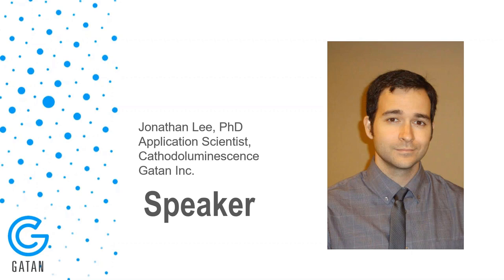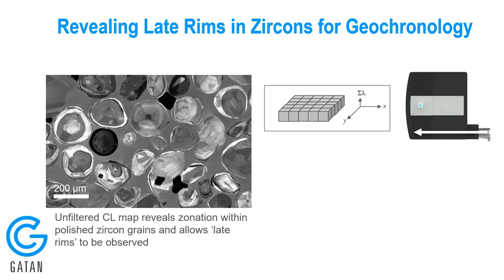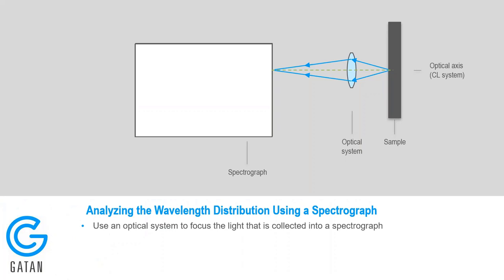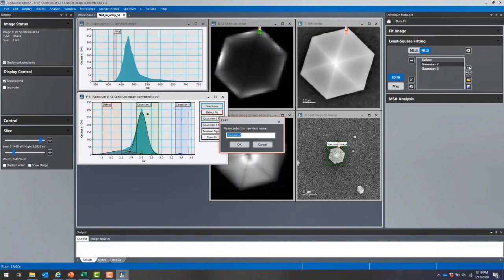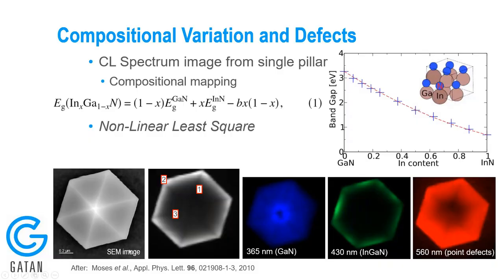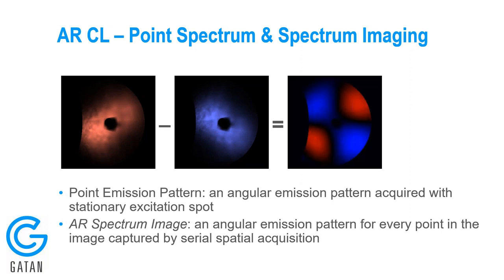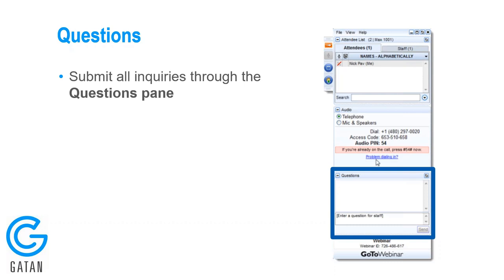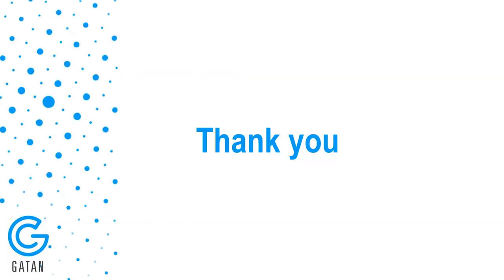Cathodoluminescence Explained. Episode 5: Cathodoluminescence Data Analysis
This webinar focuses on the importance of CL data analysis, which may include spatial, spectral, and angular information, or any combination thereof. The importance of data analysis of such CL data can be nearly as important as data acquisition and can reveal many interesting characteristics of a specimen including the influence of constituent concentration and distribution, defect density, plasmonic or photonic modes, and more.

During this webinar, analysis of data drawn from various specimens is performed, their results discussed, and the benefits of such analysis demonstrated. At the conclusion of the webinar, attendees will understand how to apply the demonstrated analysis techniques to a general specimen.

Presenters
Jonathan Lee, Ph.D., Application Scientist